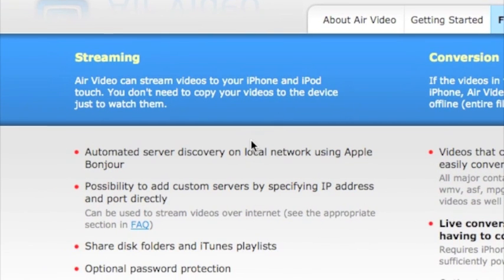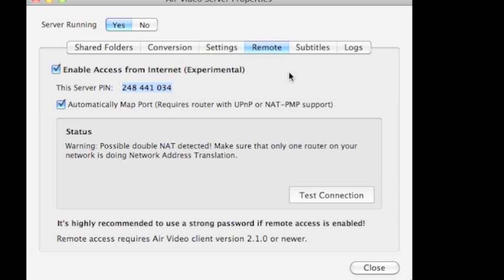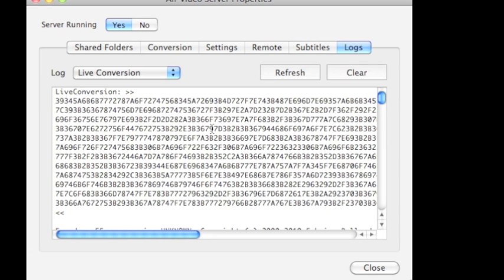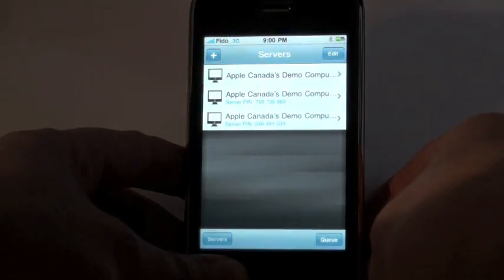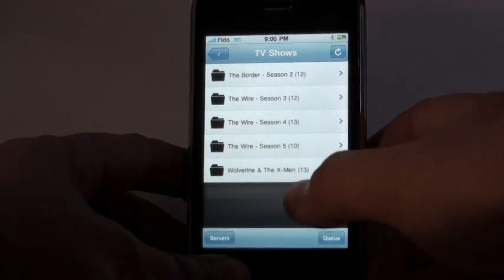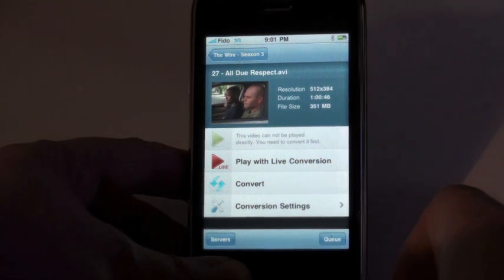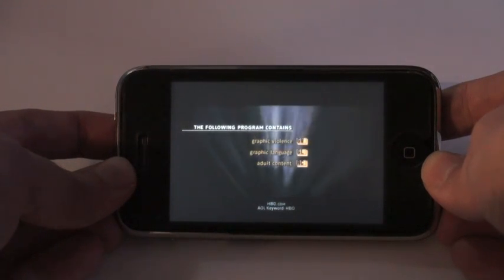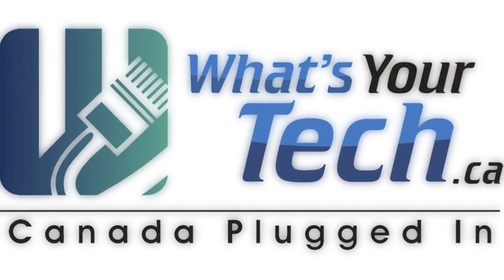Reviewing Air Video for the iPhone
WhatsYourTech.ca guru, Ted Kritsonis, reviews Air Video, a free iPhone app that allows you to stream media from your Mac or PC to your iPhone remotely over 3G or Wi-Fi.